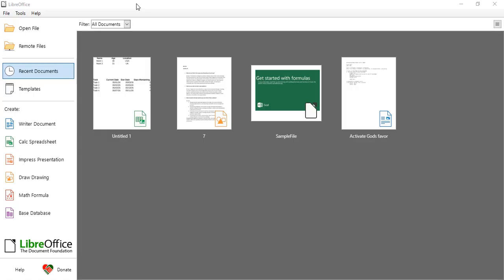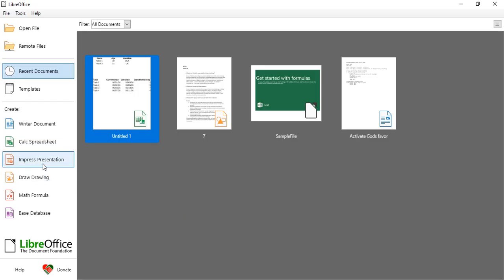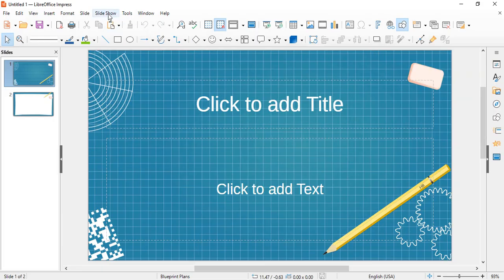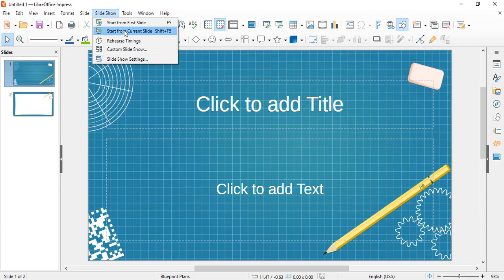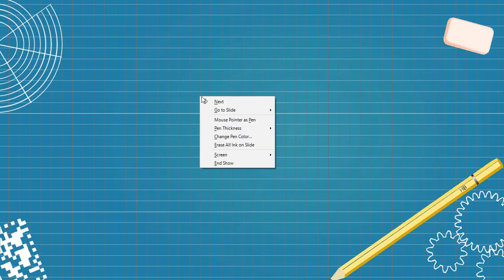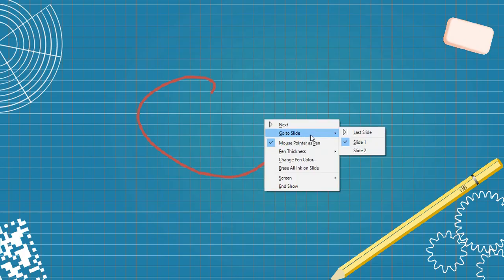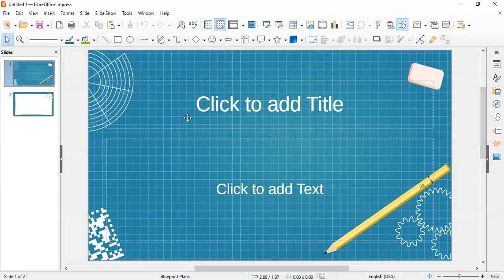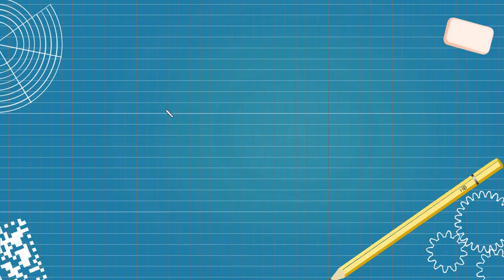How to Use Presenter Mode in Libreoffice (Quick Tutorial)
In this tutorial, we delve into the powerful features of Presenter Mode in LibreOffice. This video is designed to help you enhance your presentations, ensuring you're well-equipped to deliver your message effectively. From setting up your slides to utilizing helpful presentation tools, we will cover everything you need to know about leveraging Presenter Mode to its fullest.

Viewers will learn step-by-step how to navigate through various options and settings within LibreOffice specifically tailored for presentations. Watch till the end to refine your skills and elevate your presentation game!